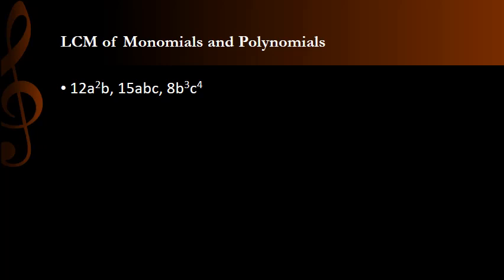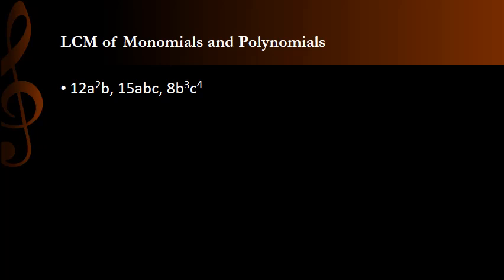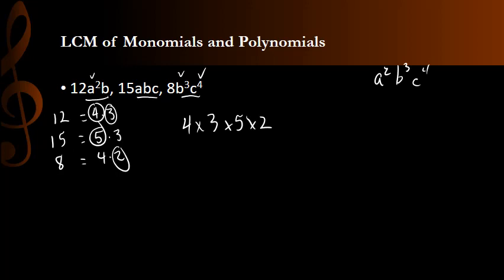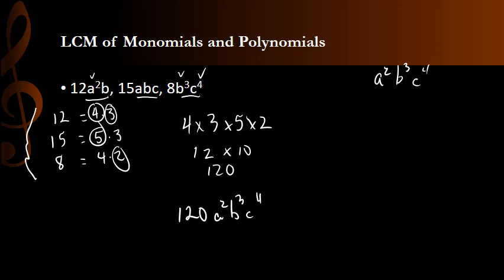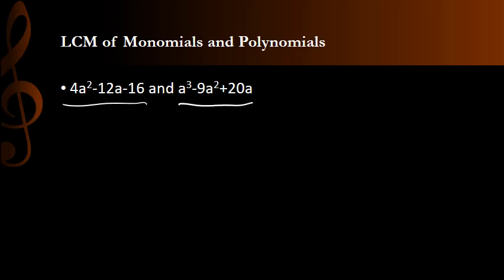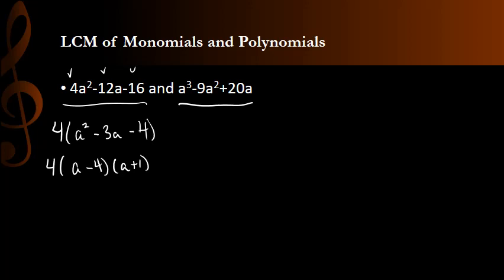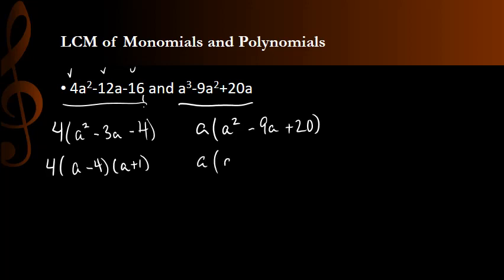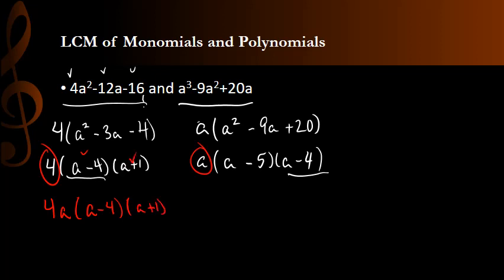LCM of Monomials and Polynomials